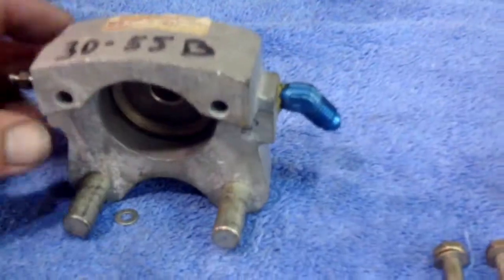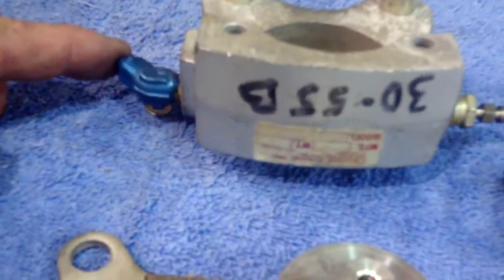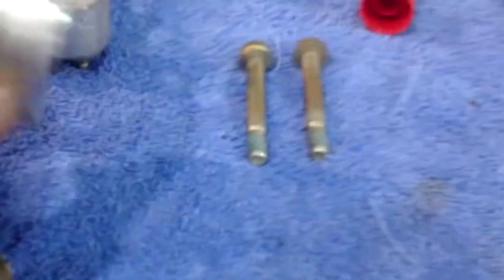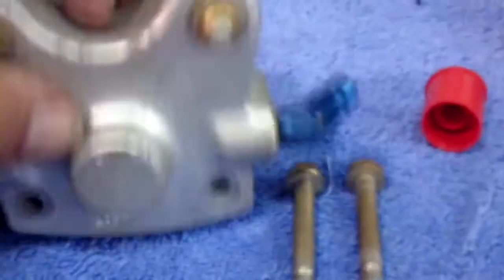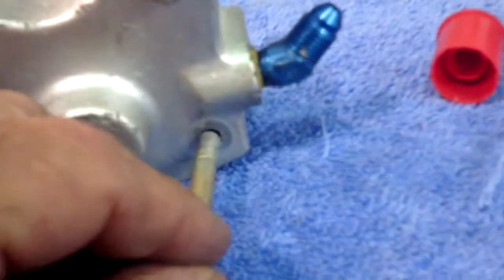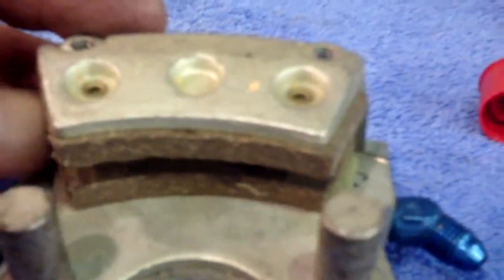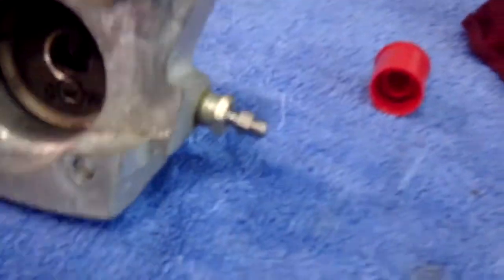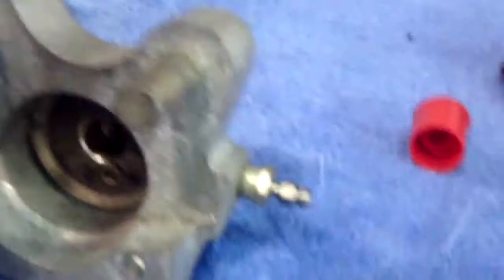Cleveland Brake Caliper - Grumman Style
Cleveland Brake Caliper - Grumman Style:  A look at the components that make up Cleveland Brake Calipers, used on most general aviation aircraft.  Video 425 in the Hit Parade.